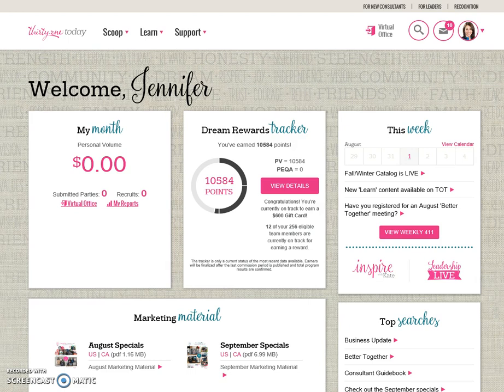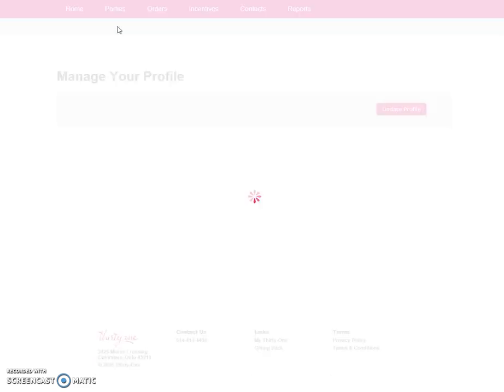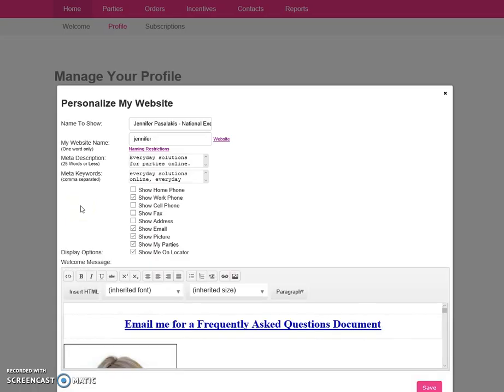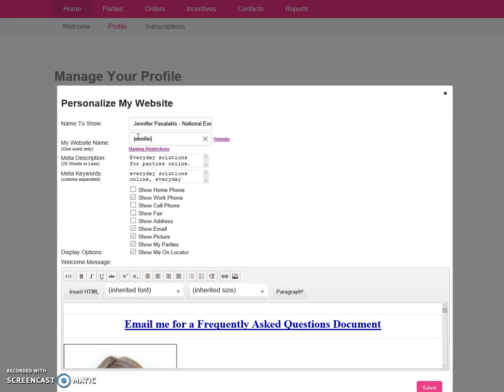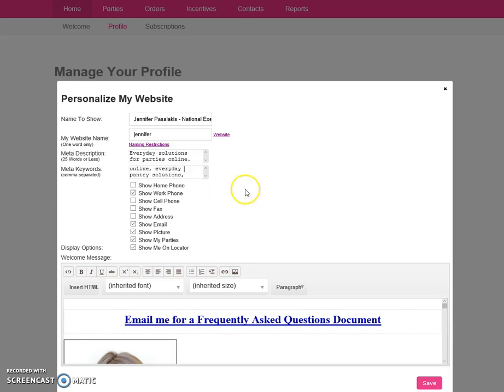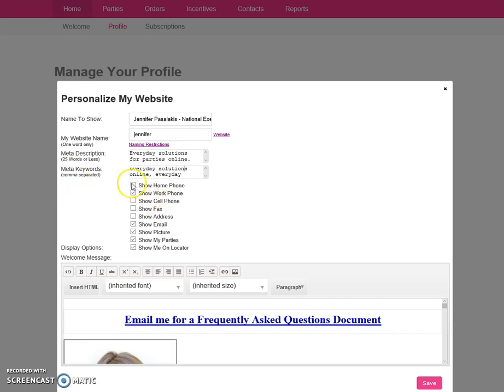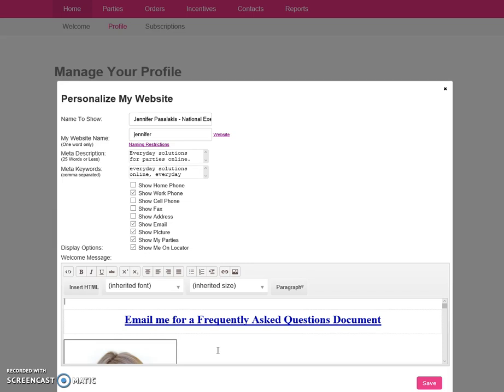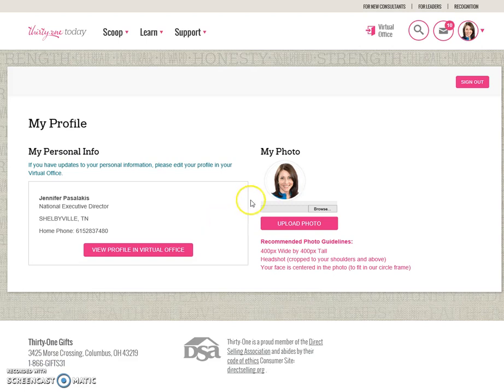New 31 Consultant - How to Rename your Website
Congratulations on joining Thirty-One!  Personalizing your website is important and will make your website look different from other independent Consultants.

New Consultant 101 - How to Personalize your Website
Here is a step by step instructional video walking you through personalizing your link just for you!